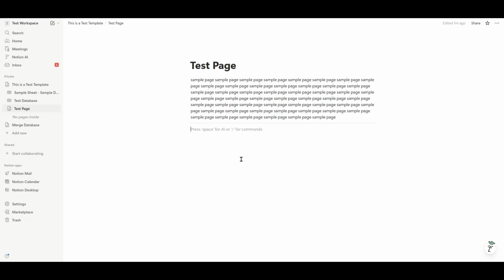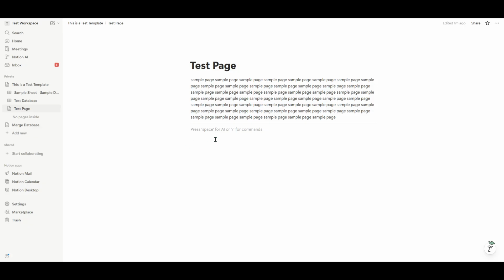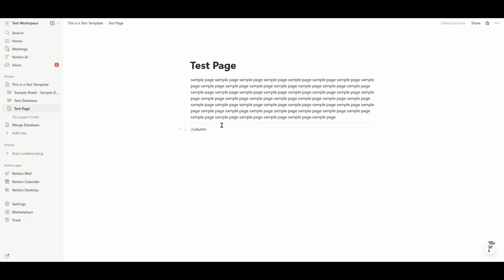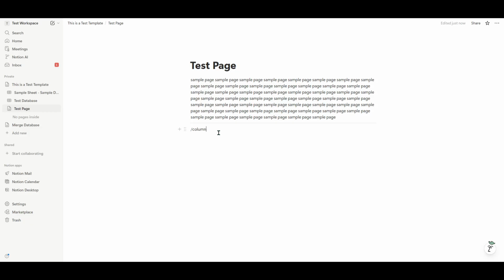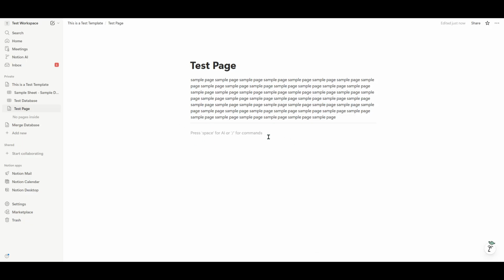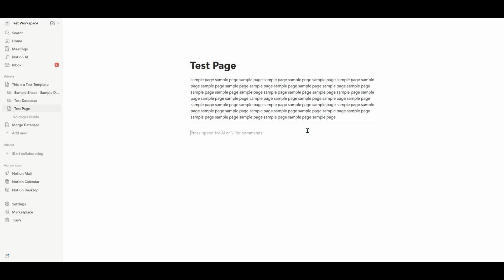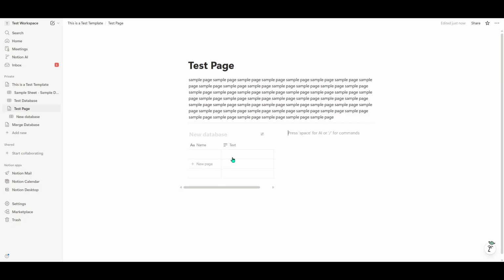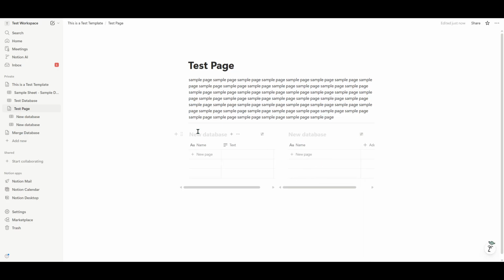How to Put Tables & Databases Side by Side in Notion (2025 Step-by-Step Beginner Tutorial)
Learn how to place tables and databases side by side in Notion for better layouts and productivity! In this 2025 step-by-step beginner tutorial, I’ll show you how to use columns, drag-and-drop blocks, resize views, and create clean dashboard layouts with multiple databases next to each other. Perfect for students, teams, and anyone building Notion dashboards.